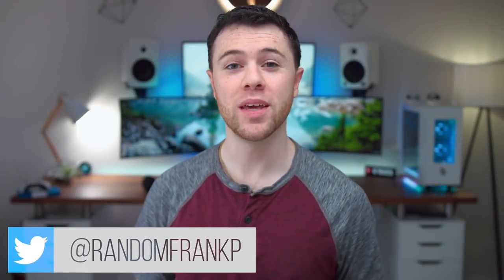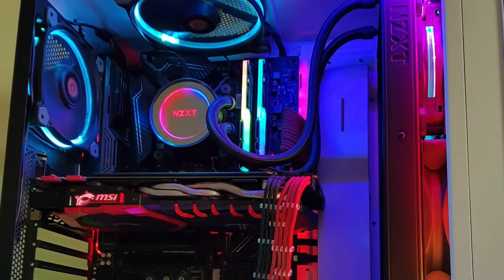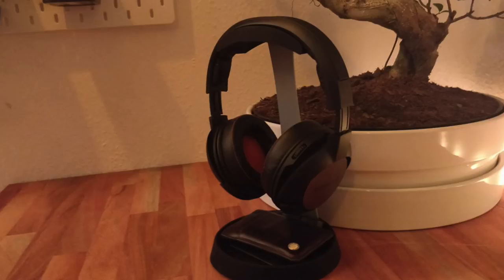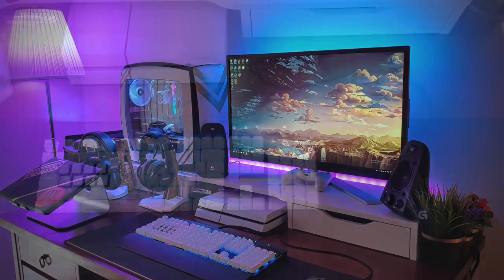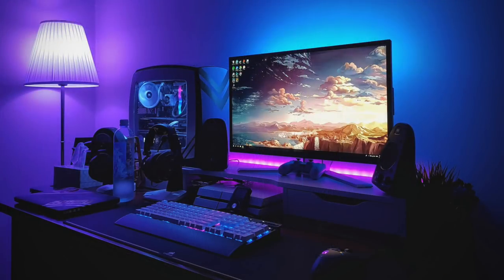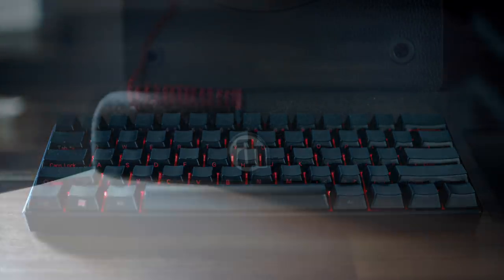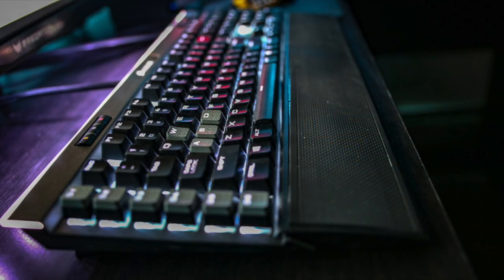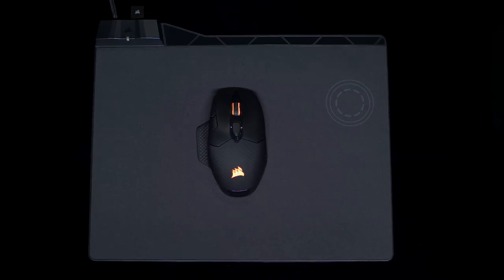Room Tour Project 124 - BEST Gaming Setups! Single Monitor Edition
▽ Check Description for links & products shown! ▽
— Dickel P —
Acer Predator X34 Monitor
Corsair Strafe Keyboard 🔥
Asus ROG Sica Mouse
HyperX Cloud II Headset
Razer Firefly Cloth Mousepad
S340 Elite White Case
Intel I7-7700K CPU
NZXT Kraken X62 AIO
MSI Gaming Pro Carbon Mobo
G.skill Trident Z RGB RAM
MSI GTX 1080 Gaming X GPU
NZXT Hue+ PC Lighting
RGB LED Light Strip

— Sune J —
LG 34UC89G Monitor
Corsair K70 LUX Keyboard
Roccat Kone XTD Mouse
Steelseries Siberia 840 Headset
NZXT H440 Case
Intel i7-7700k CPU
G.Skill TridenZ RAM
GIGABYTE Z270X-Gaming 7 Mobo
EVGA GTX 1070 GPU

— Daniel L —
AOC Agon AG271QG Monitor
Logitech G502 Mouse
Corsair K70 RGB Rapidfire Keyboard
White PBT Keycaps
Logitech Z623 2.1 speakers
Corsair MM200 Extended Mouse Pad
Philips SHL3300 Headphones
Philips SHP9500 Headphones
NZXT Manta Case
AMD Ryzen 5 CPU
Deepcool Captain 240EX AIO
Team T-Force Delta RGB RAM
MSI Armor GTX 1070 GPU

— Kuba —
Wall Acoustic Foam
ASUS VP249H Monitor
Arctic Z1 Basic Monitor Arm
Razer Deathadder Chroma Mouse
Razer Goliathus Mobile Stealth Pad
Motospeed CK61 Keyboard
NZXT S340 Elite Case
Intel 6600K CPU
Kraken X61 AIO
Corsair Vengeance LPX RAM
MSI Z170A Tomahawk Mobo
ASUS GTX 1060 Strix OC GPU

— Nickolauz —
Corsair K95 Platinum RGB Keyboard
Corsair Scimitar Mouse
Corsair Polaris RGB Mousepad
Corsair VOID Pro Headset
Corsair RGB Headset Stand
Intel i7-7800X CPU
Corsair H100i V2 AIO
Corsair Vengeance RGB RAM
NVIDIA TITAN XP Galactic Empire GPU
Corsair 570X Crystal RGB Case

***If you want to submit your setup:
1. Upload 10-15 photos of your setup, PC (open & closed), and all gear/peripherals to an Imgur album (IMGUR ONLY, nothing else)
2. Include in the email your entire PC specs and all gear/peripherals you have shown.